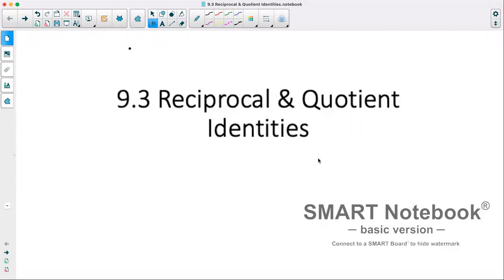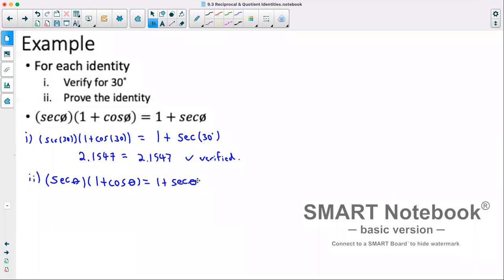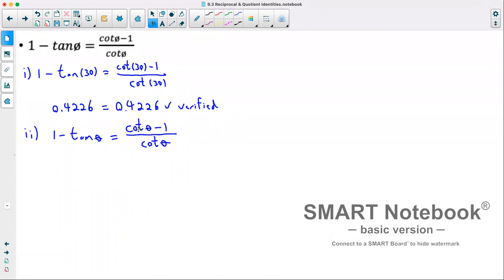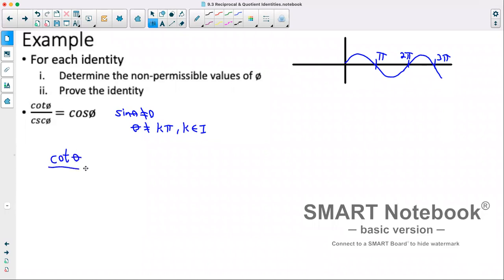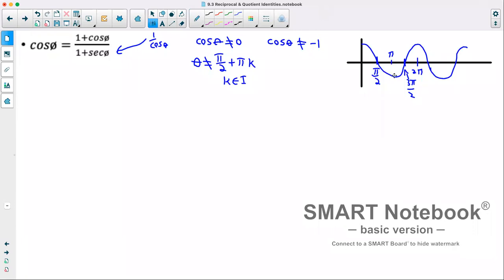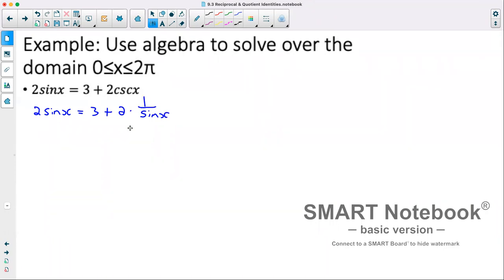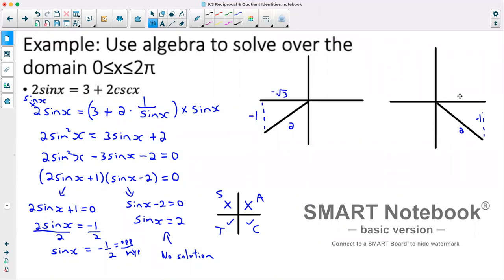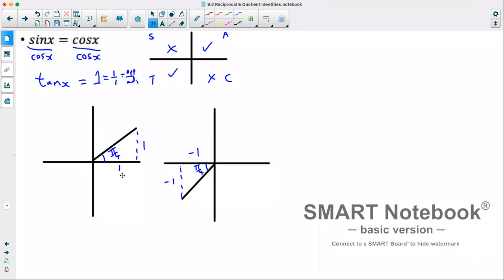Precalculus 12: 9.3 Reciprocal & Quotient Identities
In this video I go over the trigonometric reciprocal and quotient identities as well as introduce and go over verifying and proving trigonometric identities.